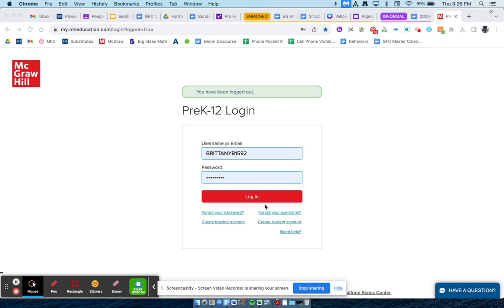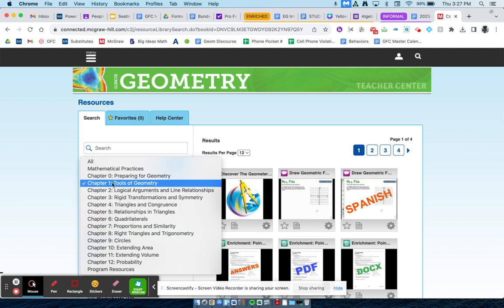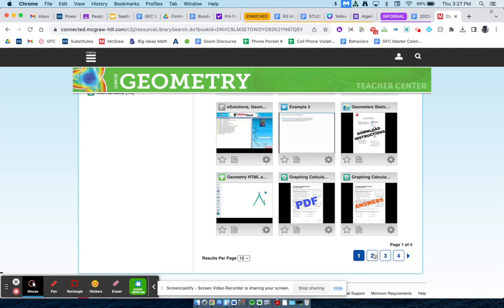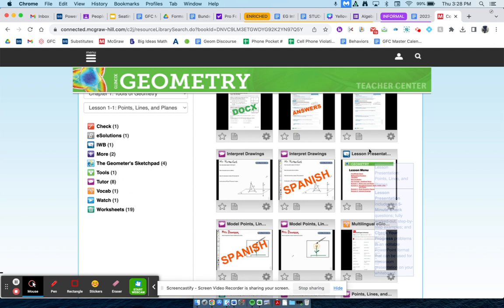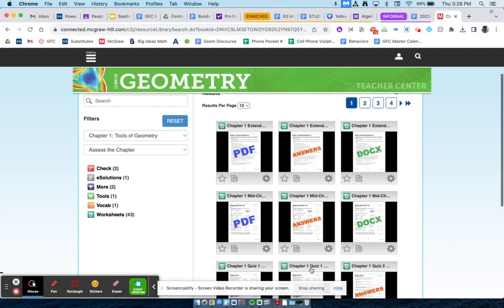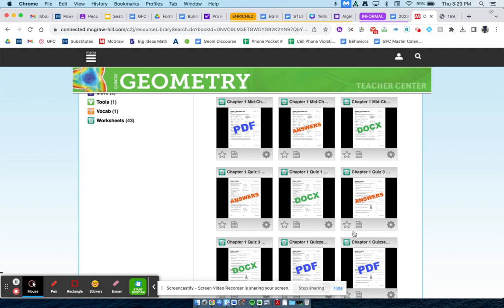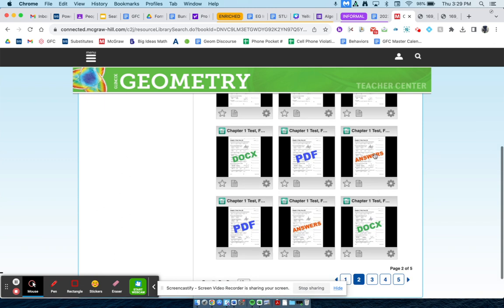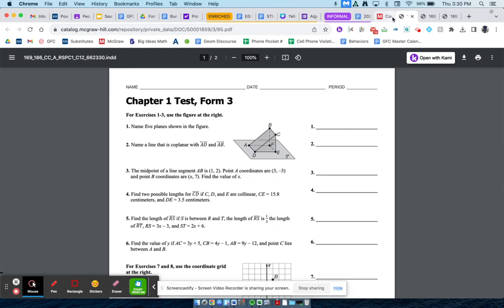McGraw Hill Quick Overview